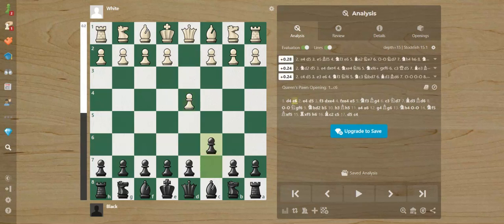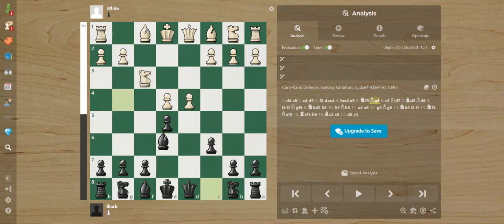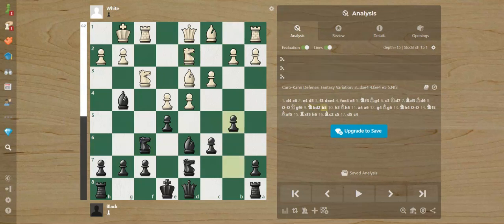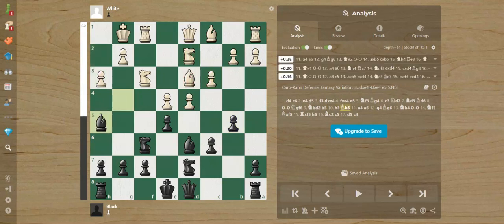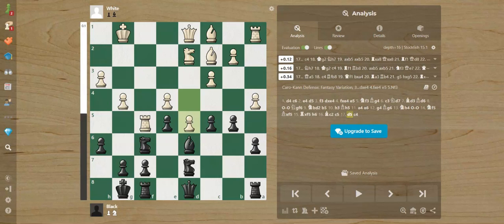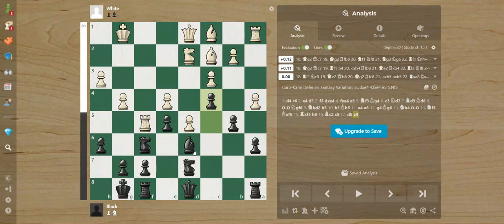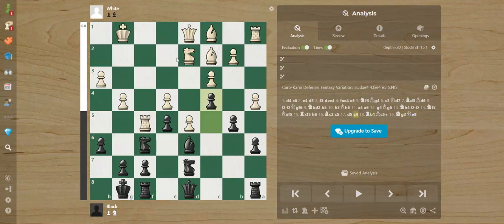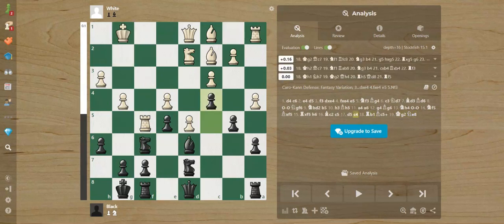Short and Sweet Caro-Kann(Fantasy Variation)